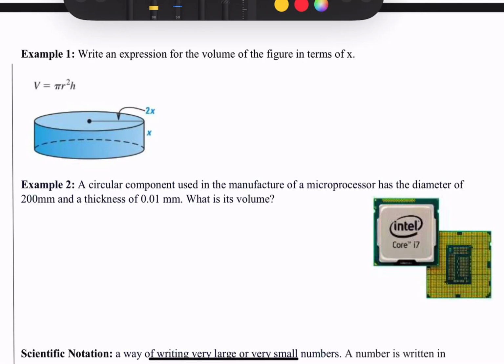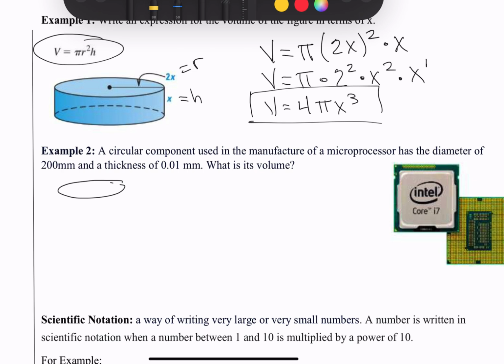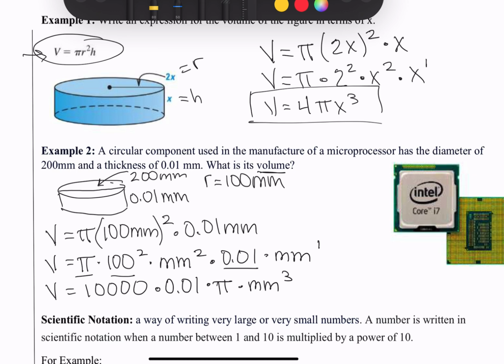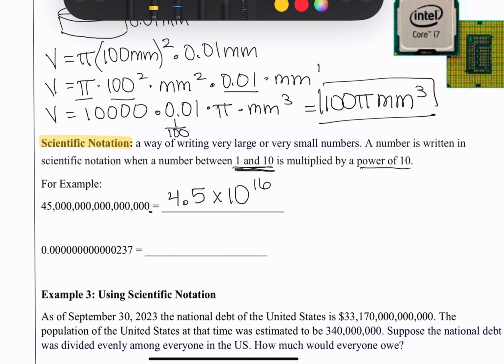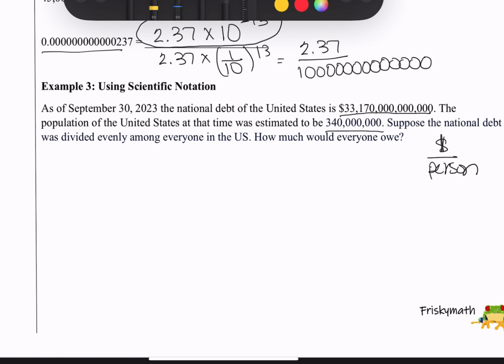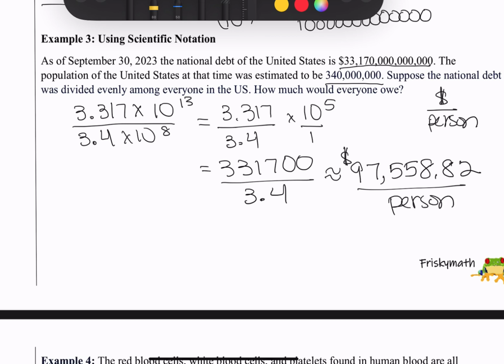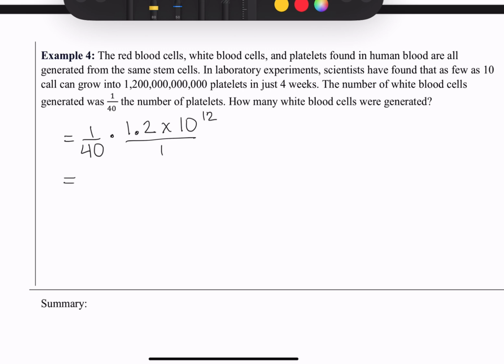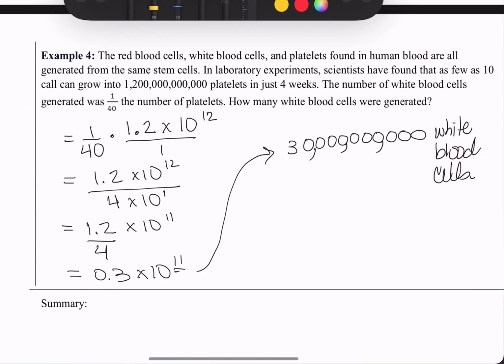6.1 Properties of Exponents (part 2)